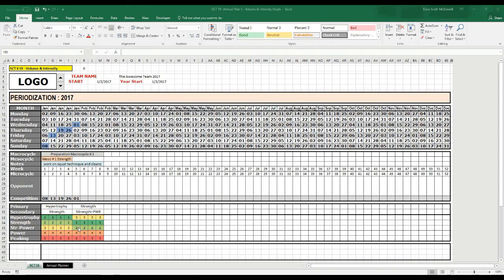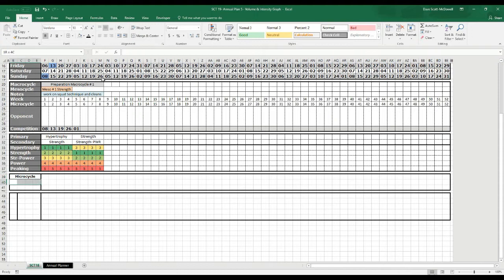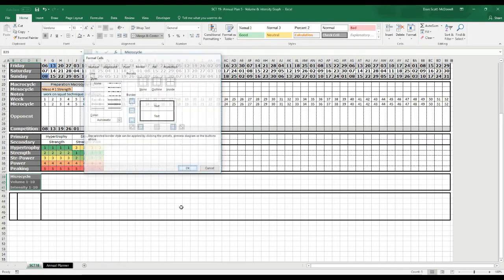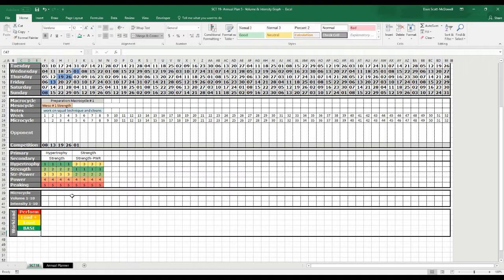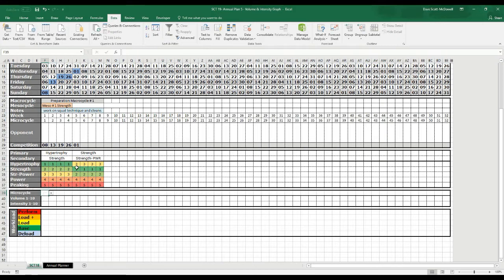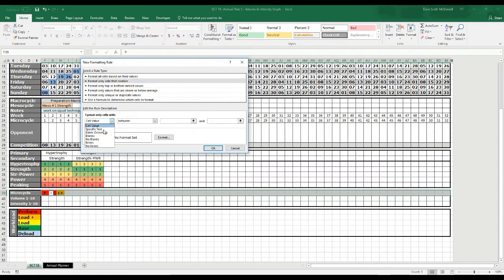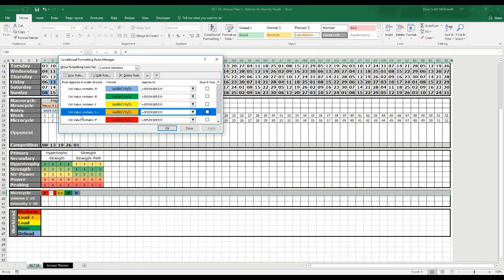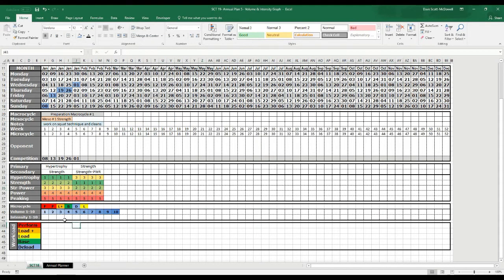Yearly Training Plan #5 | Strength Coach Tutorials #19 | DSMStrength | Volume & Intensity Graph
In this video learn to create a volume and intensity graph. This graph will allow you to show workloads on your Annual Training Plan Template

Strength coach tutorials helps you create personal training, strength and conditioning, and sports science templates in excel and other software's.

[Links]

[Social Media]